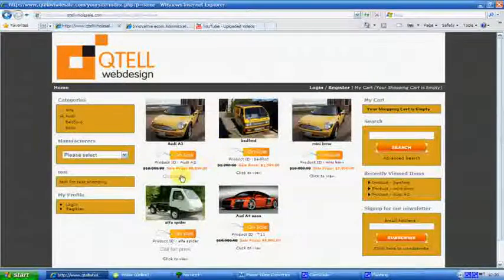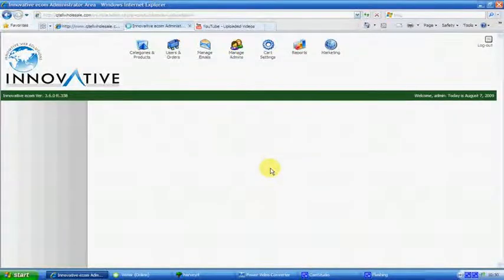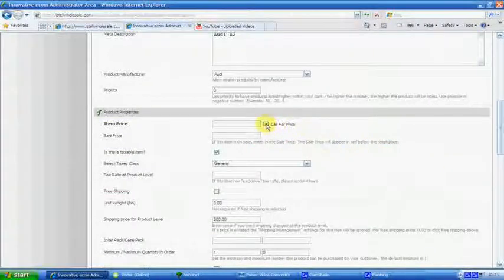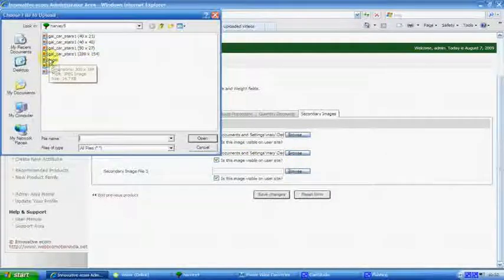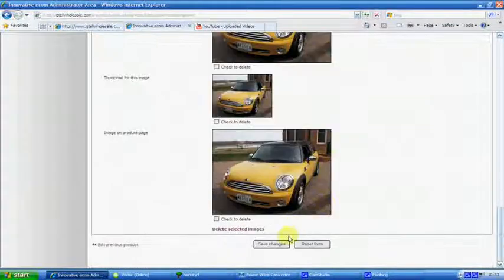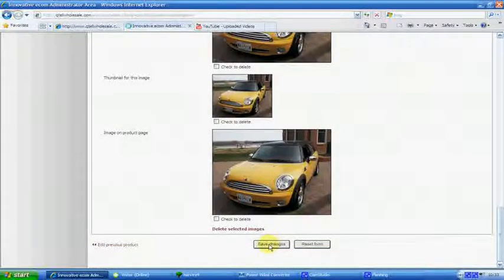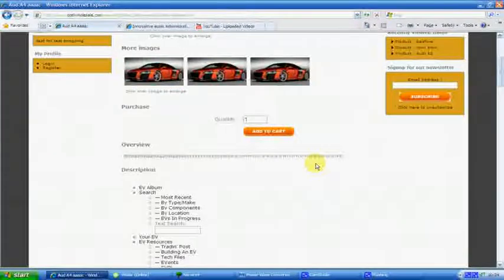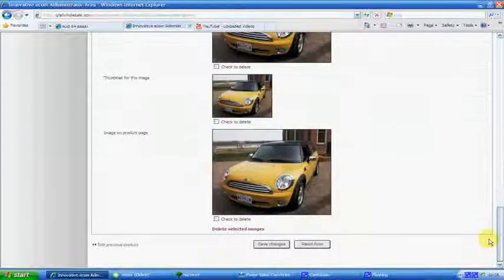Cheap wholesale webdesign Add A Product 2 CMS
looking for a business or home personal web site with flash, 14 day free trial for this type of web site can be used fo just about anything and ranks very high in Gooole yahoo bing and other major search engines, with video trainning you could end up with a web